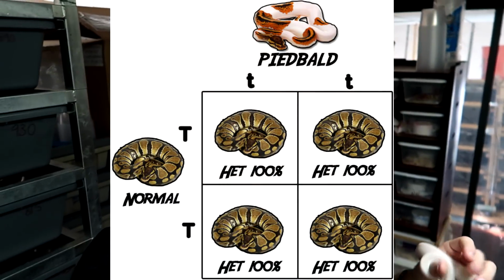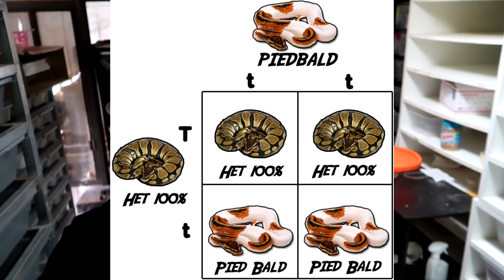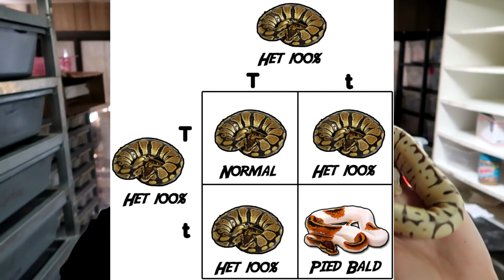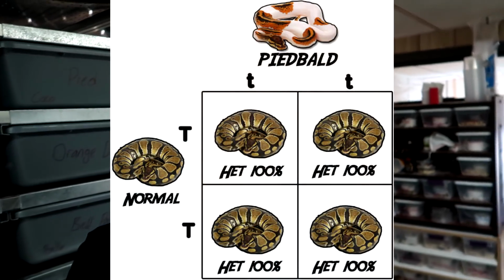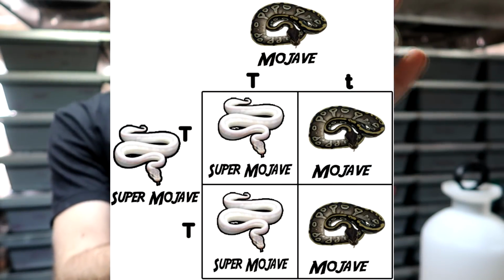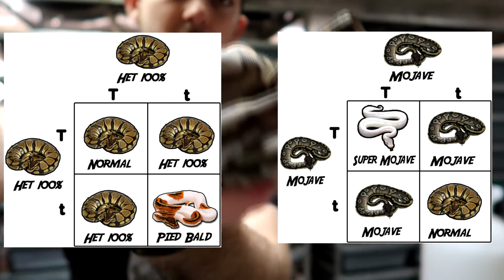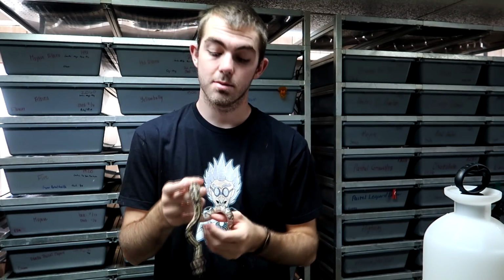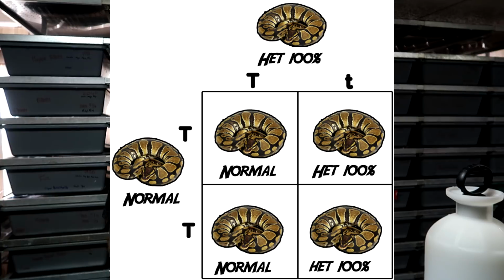100% , 66%, 50% Hets EXPLAINED!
Tag @intelligentdesignreptiles on Instagram wearing your Merch to get a shoutout!

[ Social Media]

[ Buddies ]